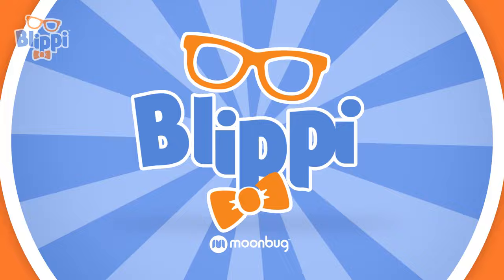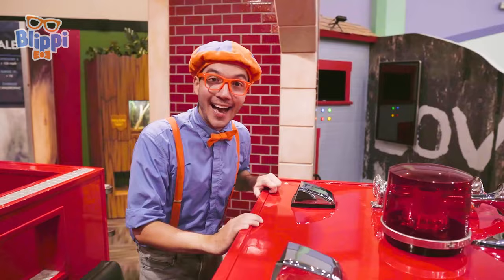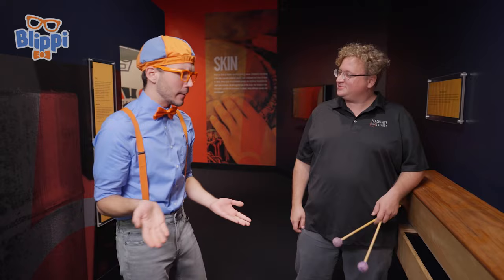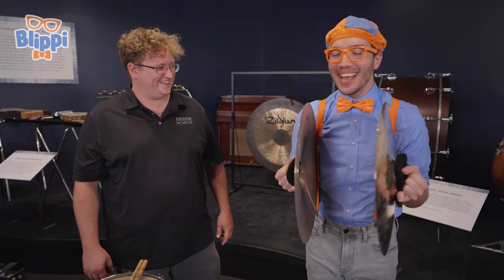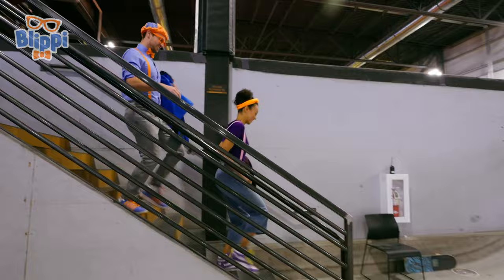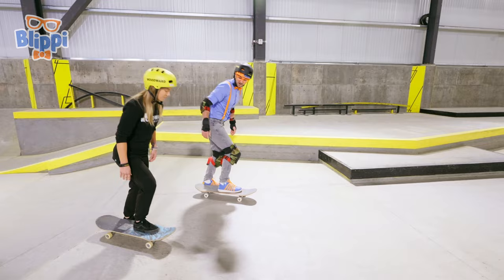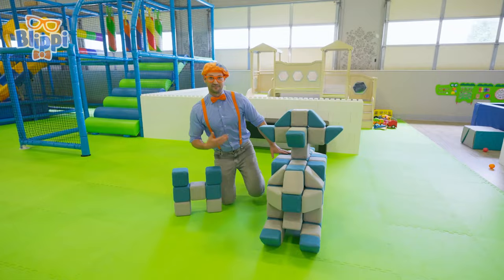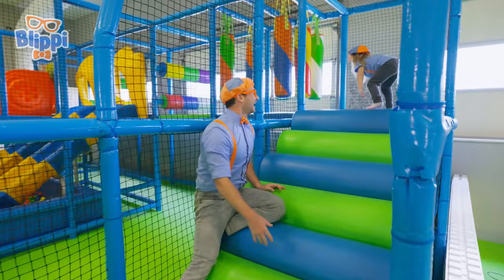Velocity Race - Cool Science Experiments for Kids | Blippi | Cartoons for Kids - Explore With Me!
Are you ready for another this or that Blippi video?

💥 ABOUT US! 💥
Moonbug Kids - Explore With Me! is all about exploring the small wonders of the world for kids! All through fun and imaginative cartoons for children! Join along and enjoy fantastic shows such as CoComelon, Blippi, Blippi Wonders and Little Angel!

ALL VIDEOS! ►

 🎞 EPISODE TIMESTAMPS 🎞

📣 SOCIAL MEDIA! 📣

00:00 Velocity Race - Cool Science Experiments for Kids
09:25 Blippi Looks at Jobs - Fire Trucks, Planes, Chefs, Animals and More!
29:03 Rhythm Discovery Center
49:28 Woodward Skate Park
1:05:17 Mochas & Minis